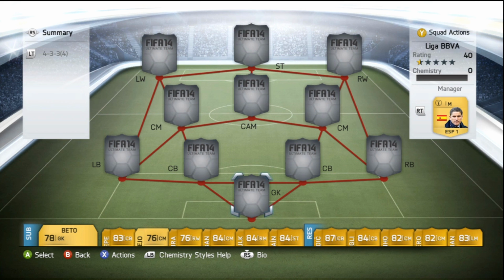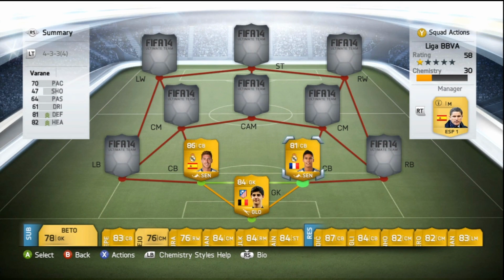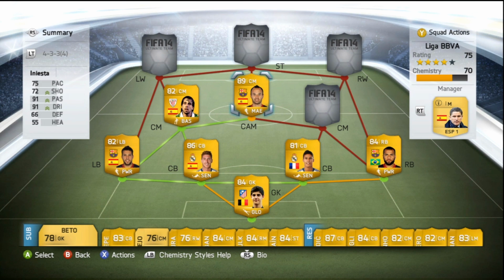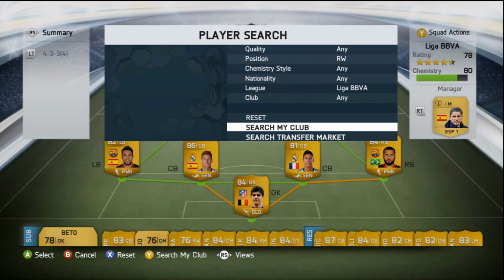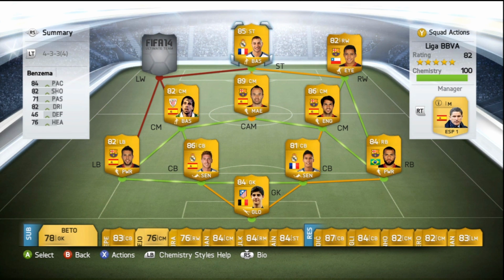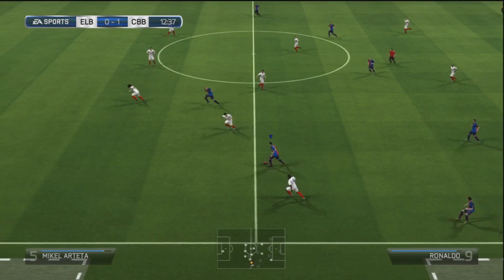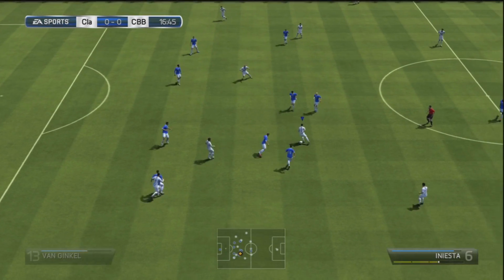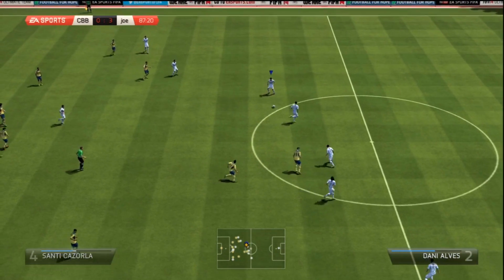FIFA 14 - My Liga BBVA Squad Builder Ft. Ronaldo & More!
Hope you guys enjoyed the video and don't forget to leave a like guys!

Thanks,
Callum